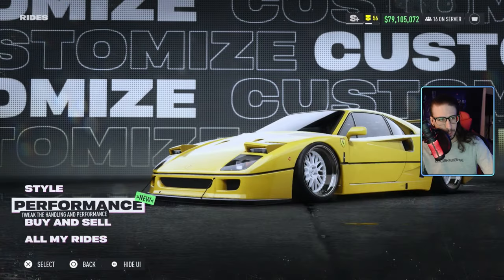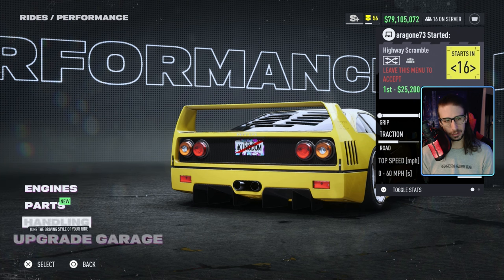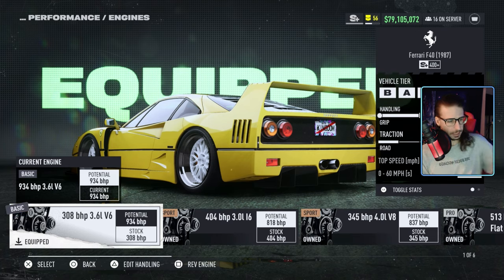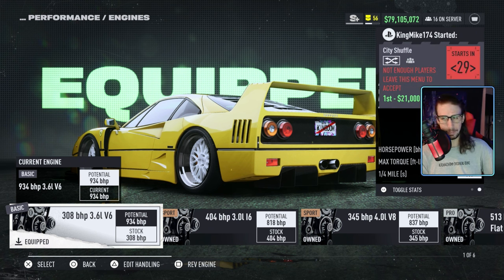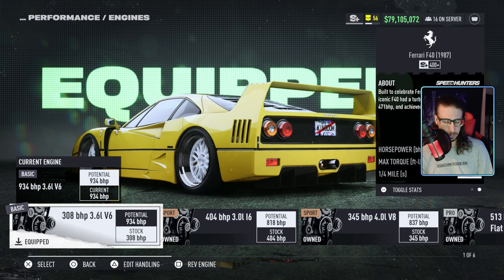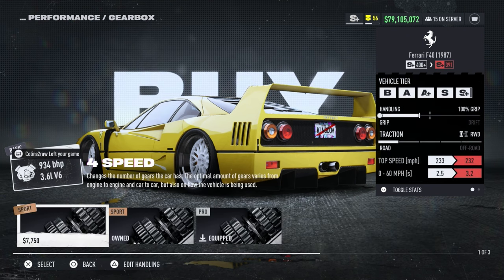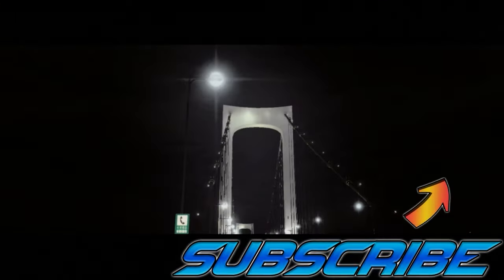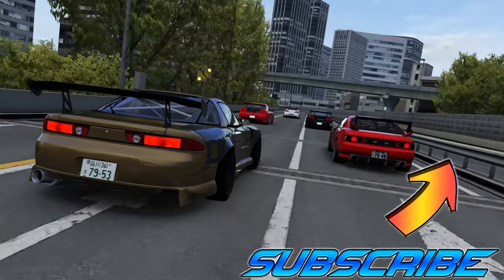Best Engine Swap for S+ Tier | Ferrari F40 | Need For Speed Unbound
Need For Speed Marathon Highlights!